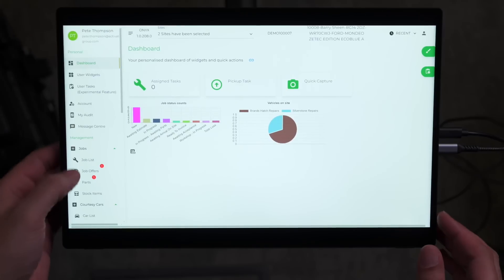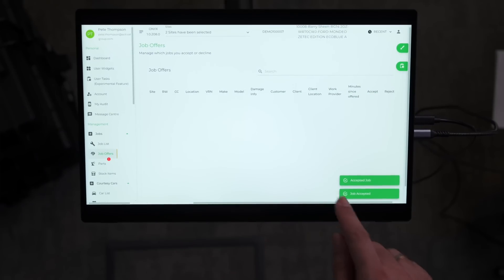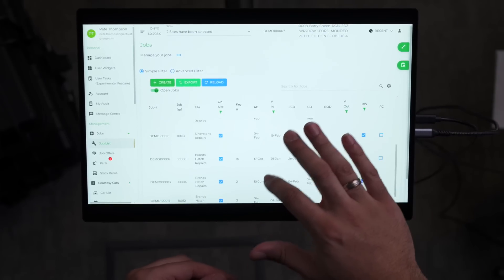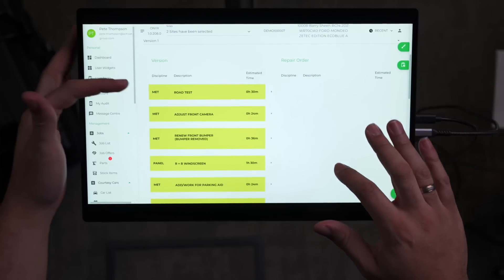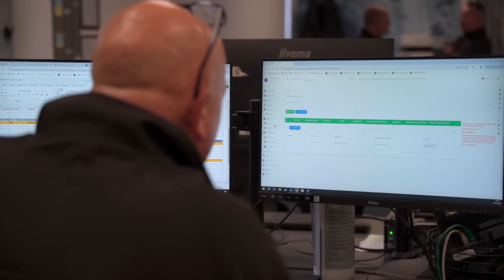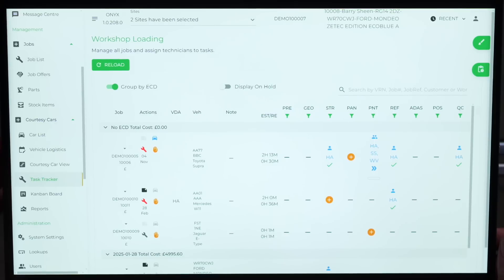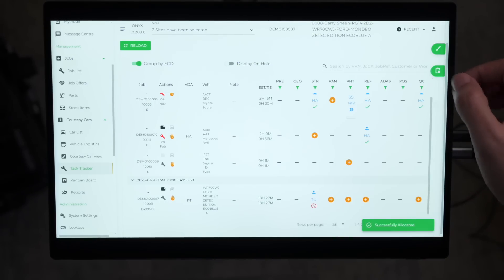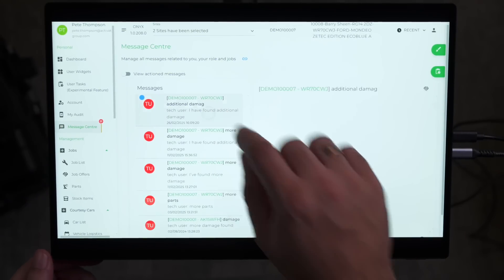Onyx BMS Quick Overview | Intelligent Bodyshop Software in Under 5 Minutes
Looking for a better way to manage your bodyshop? 🛠️ This short video gives you a quick tour of Onyx BMS — the smart, user-friendly system built specifically for vehicle repair centres.

From job tracking and technician updates to customer communication and invoicing, Onyx helps you run a smoother, more efficient workshop — without the hassle.

🧾 What we cover:

Job management

Labour & task tracking

Assessments & estimating

Workshop performance analysis

Whether you're a small garage or a multi-site collision repair network, Onyx is designed to save you time, reduce admin, and keep your team moving.

▶️ Watch the overview, then visit onyx-bms.com to book a full demo.